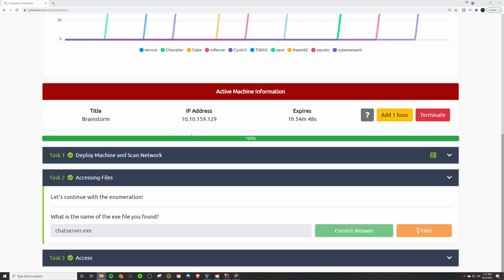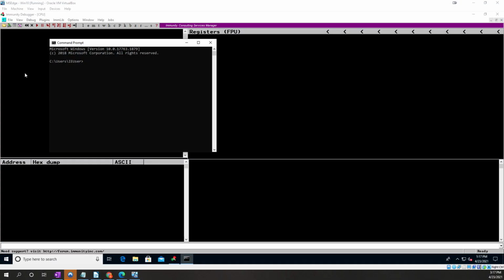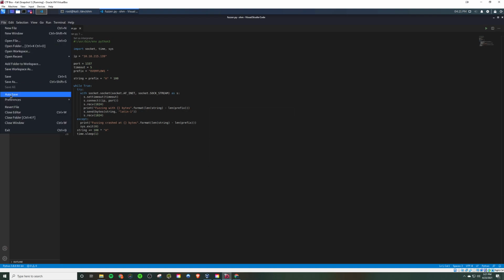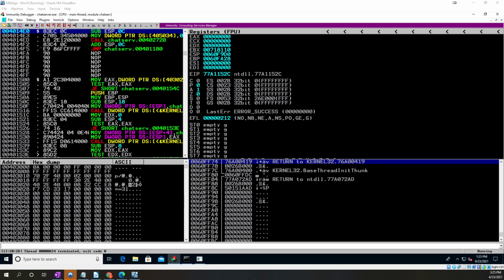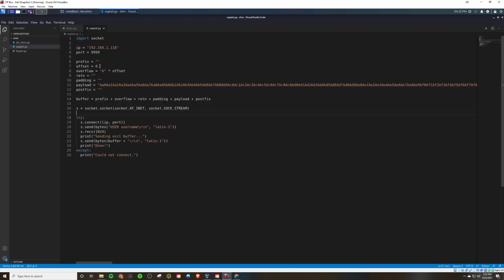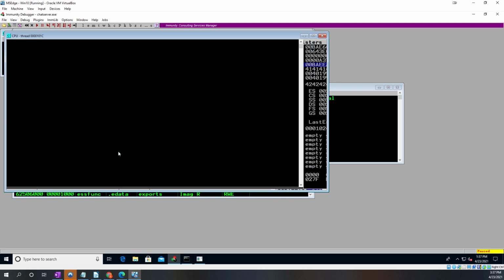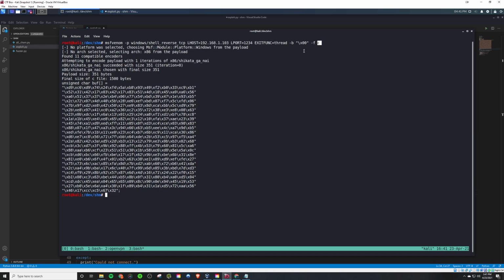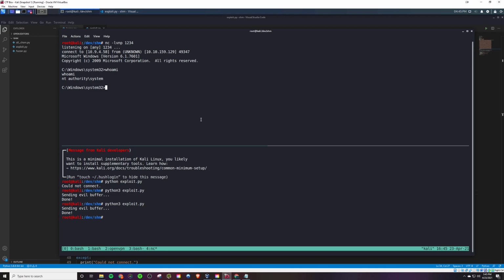This is What OSCP Buffer Overflow Looks Like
This is exactly what Windows buffer overflow looks like on OSCP featuring Brainstorm from TryHackMe. I you have OSCP on your radar definitely watch this one till the end.